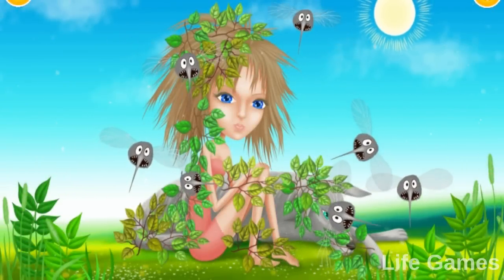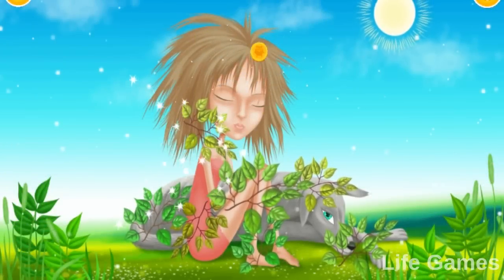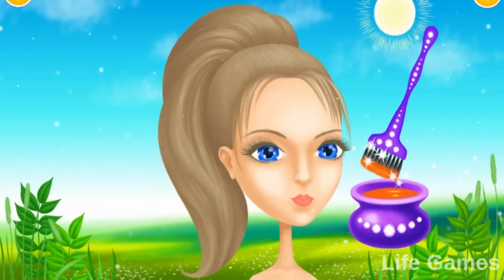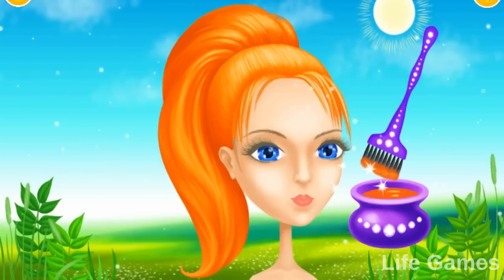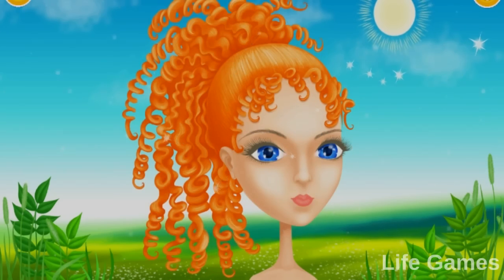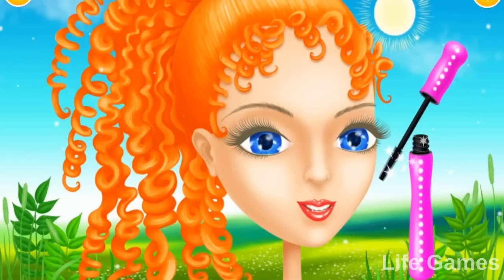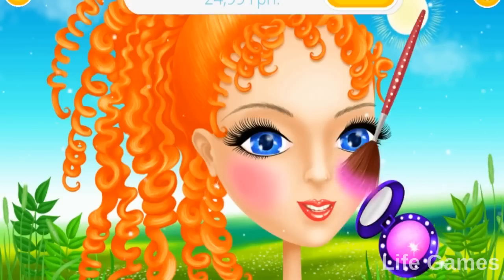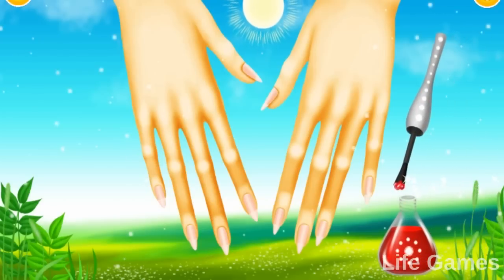Fun Baby Care Princess Makeover - Baby Android Gameplay